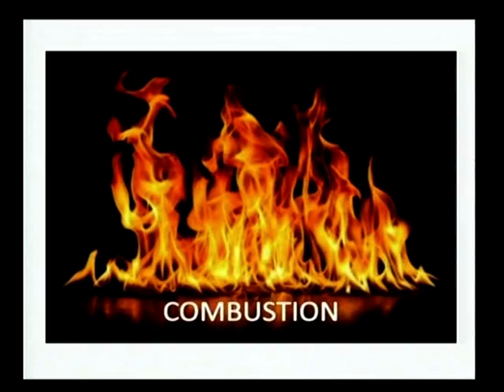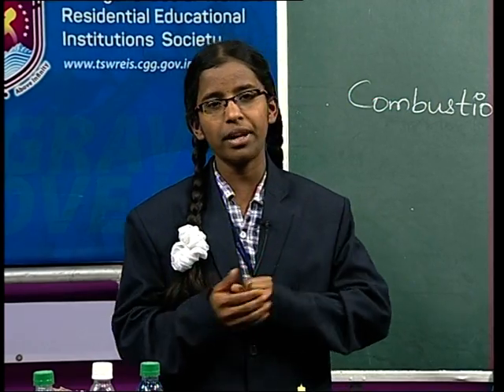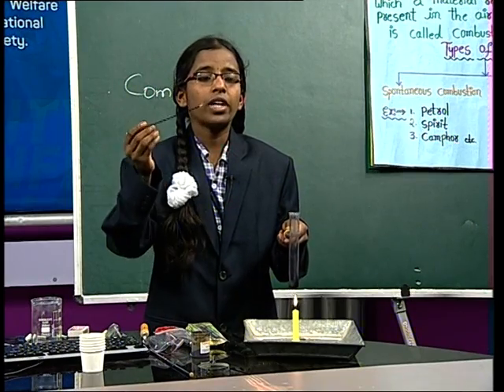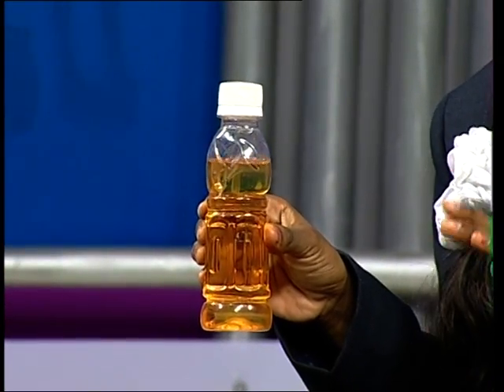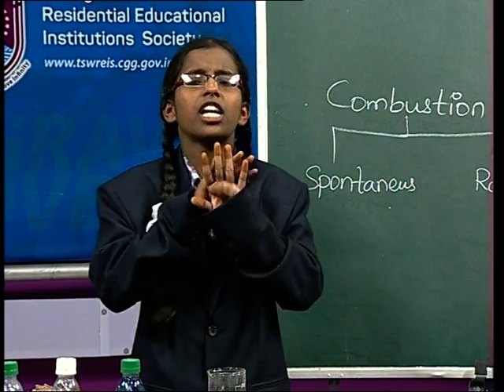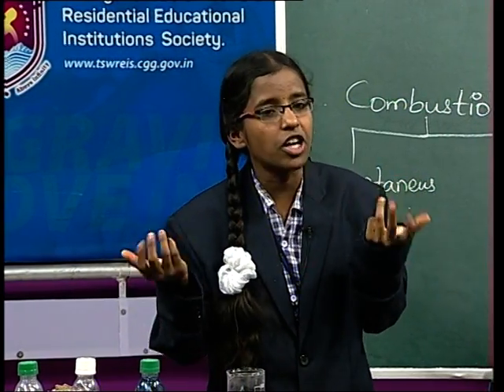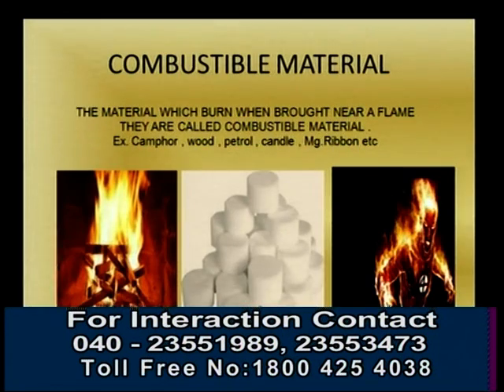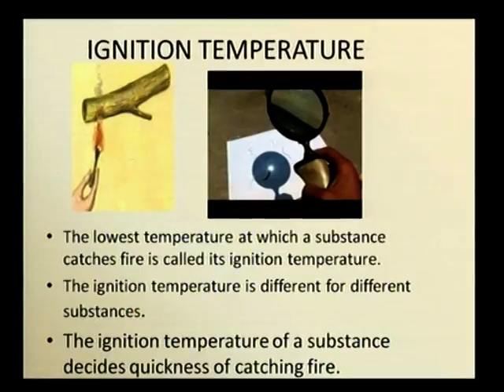TSWREIS - Super Students - 2015-16 -J.Divya - VIII - Part-I.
TSWREIS - Super Students - 2015-16 -J.Divya - VIII - Phy.
Science - Ignition temperature, types of combustion, fire control -Mahabubnagar, Mahabubnagar Dist.